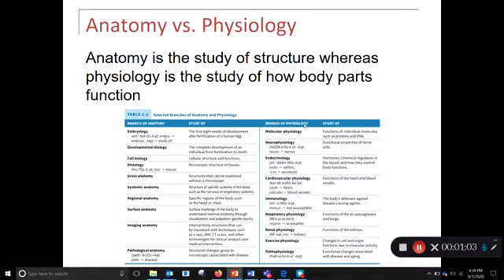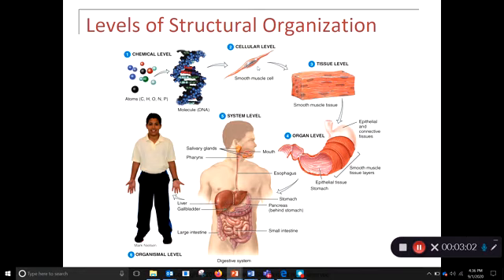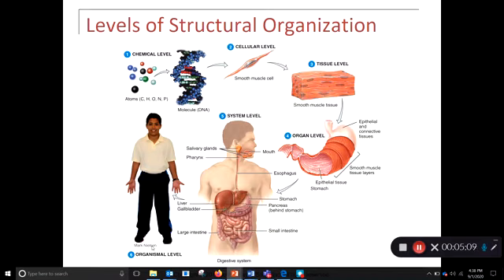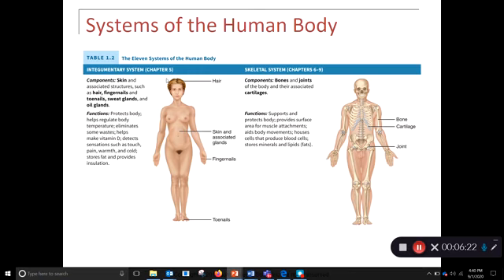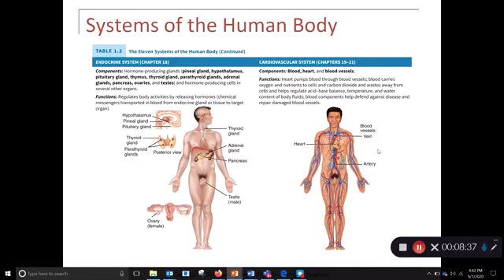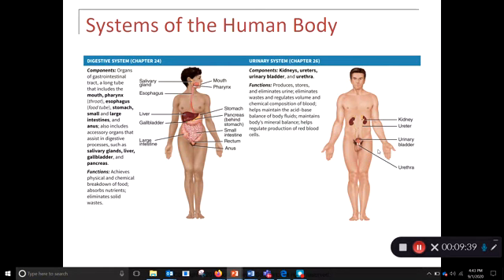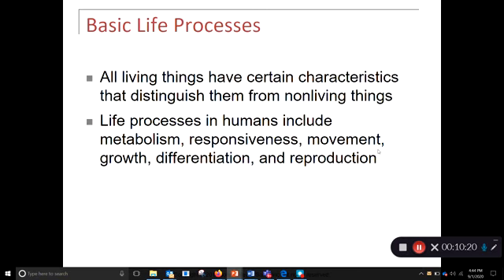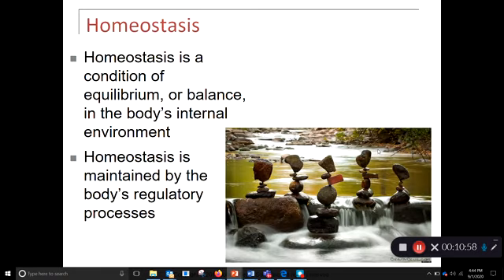Introduction to Anatomy and Physiology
A&P oversimplified Part 1